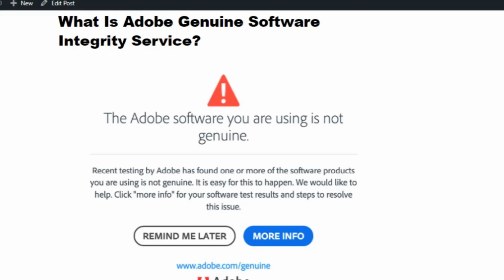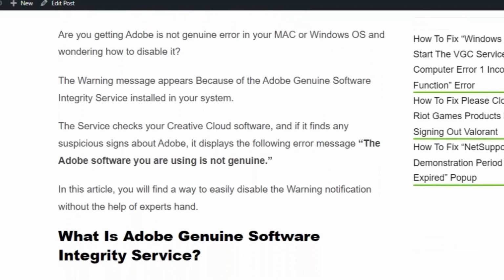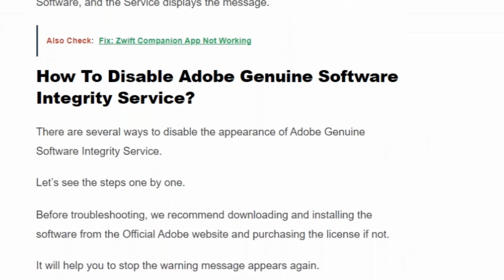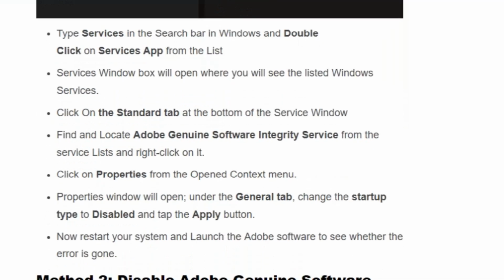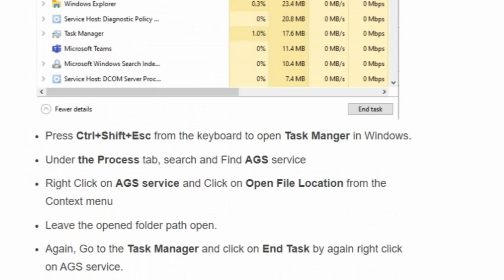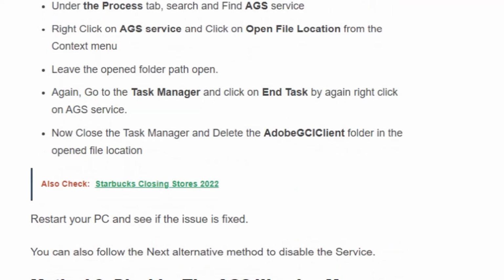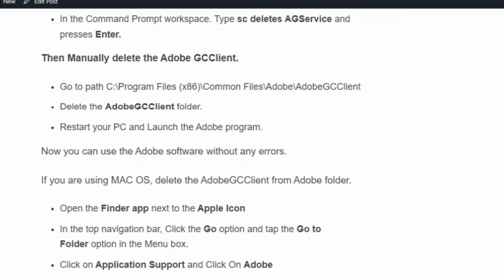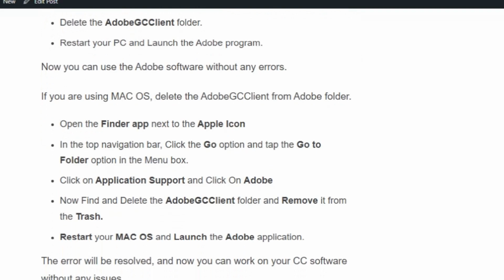How To Disable Adobe Genuine Software Integrity Service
Hi Everyone! Welcome to our Video. Are you getting Adobe is not genuine error in your MAC or Windows OS and wondering how to disable it? The Warning message appears Because of the Adobe Genuine Software Integrity Service installed in your system. The Service checks your Creative Cloud software, and if it finds any suspicious signs about Adobe, it displays the following error message “The Adobe software you are using is not genuine.” In This Video You will Understand How To disable the warning message

0:00 Introduction
0:48 Why Does Adobe Genuine Software Integrity Service Warning Message Appear?
1:12 Method 1: Disable Via Services App On Windows
2:00 Method 2: Disable Adobe Genuine Software Integrity Service Through Task Manager On Windows
2:38 Method 3: Disable, The AGS Warning Message, Using Windows Terminal
3:32 Method 4: Disable Adobe Genuine Software Integrity Service On MAC OS
4:00 Conclusion